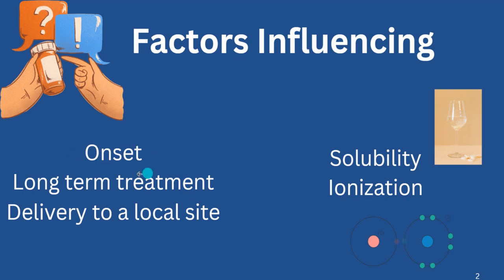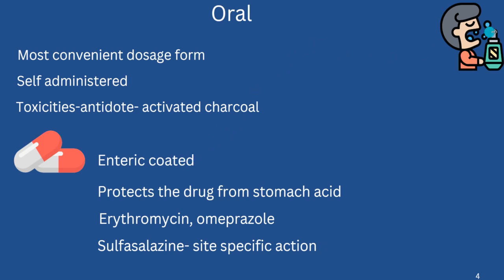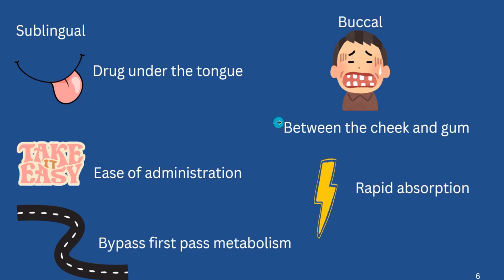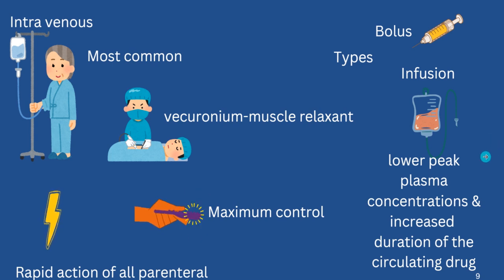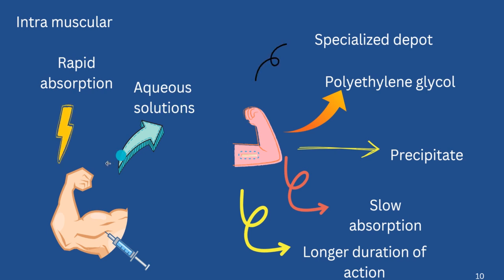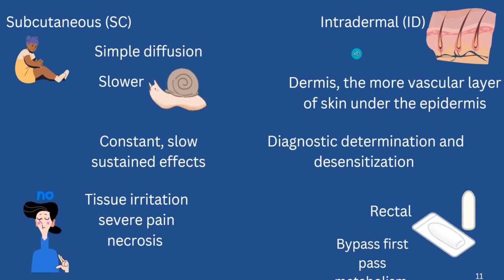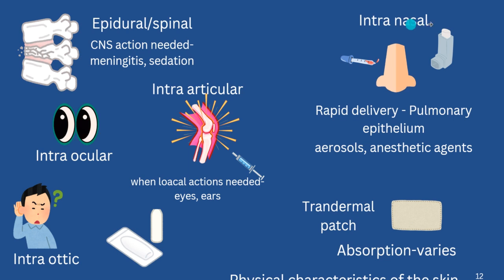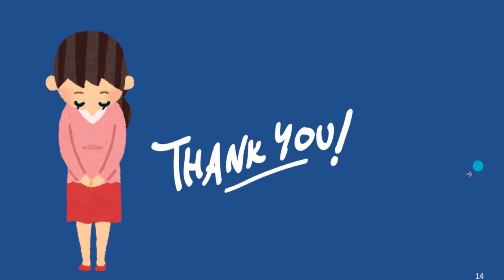Routes of drug administration | Medical Pharmacology_UG | Medical Nursing